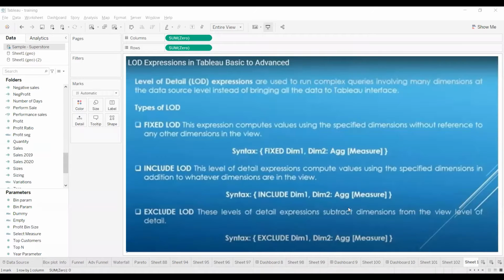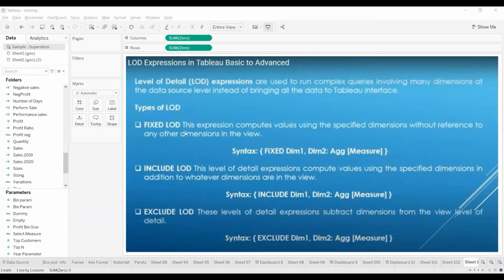Fixed LOD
Detail explanation of Fixed LOD expression